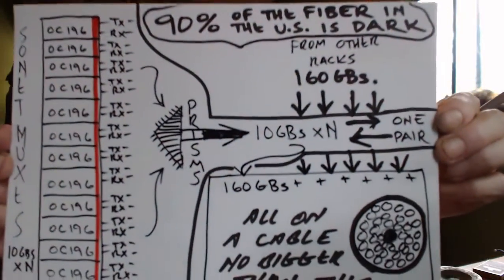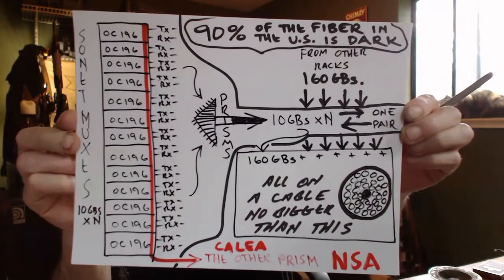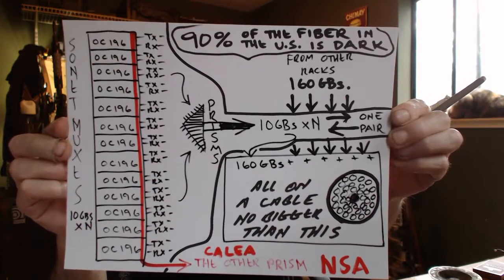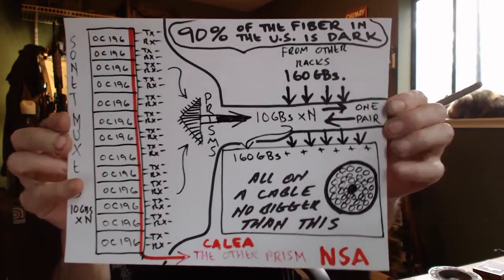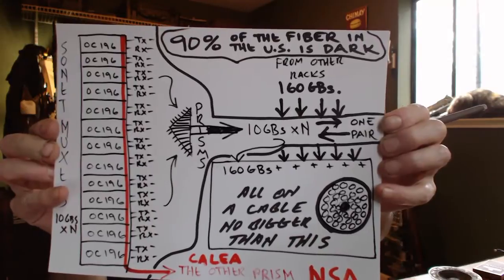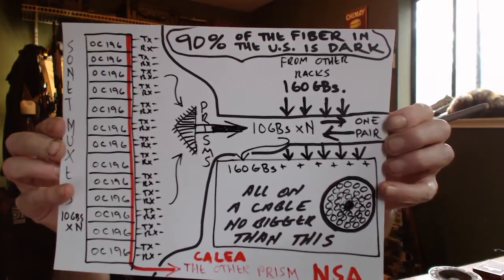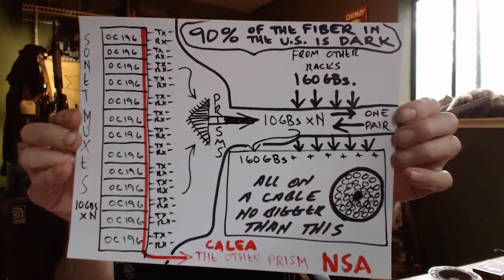Wave Division Multiplexing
Hig lvl overview of POM. OC196 is an OOOPS!   should be OC192